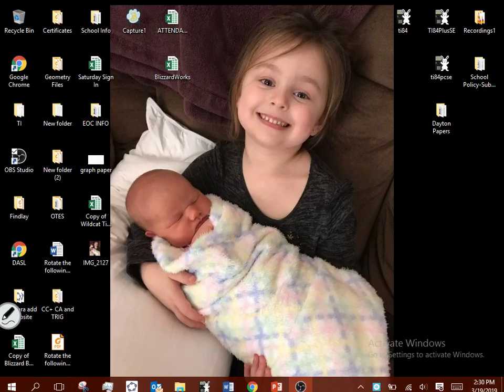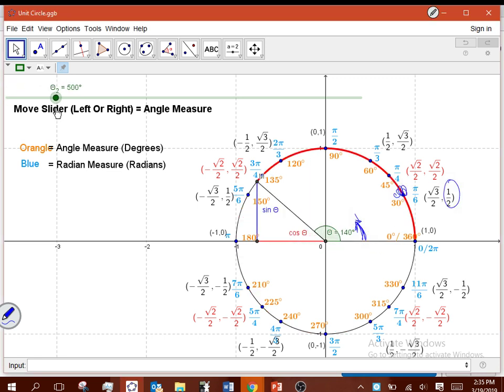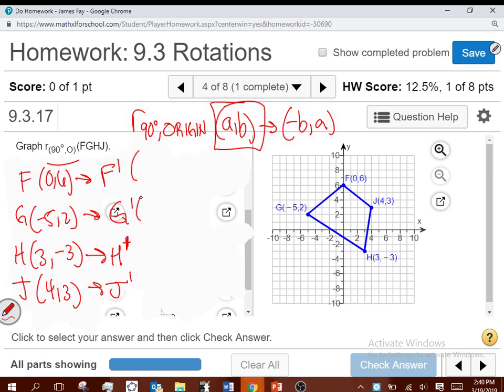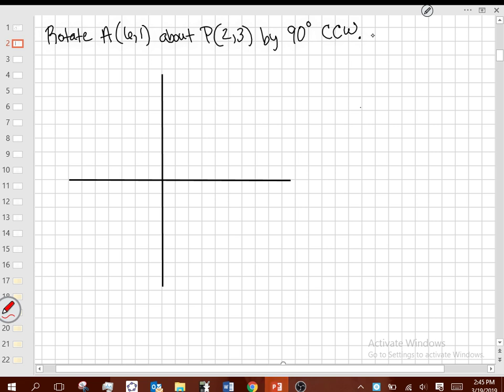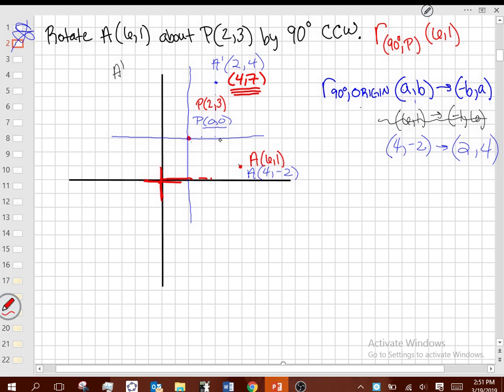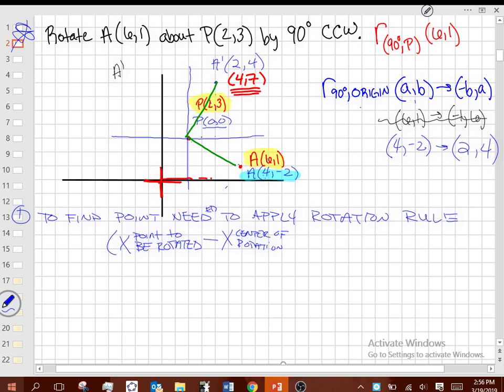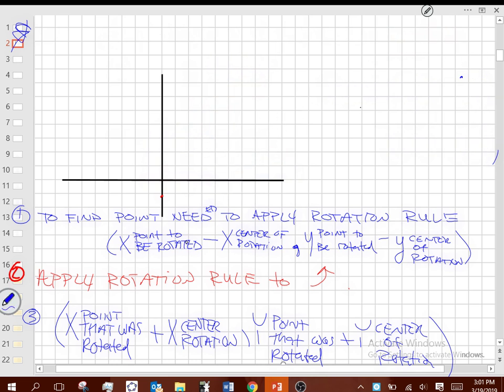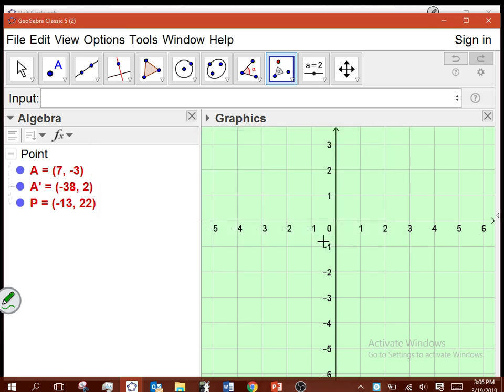March19 9 3 Rotations Day1 Geometry